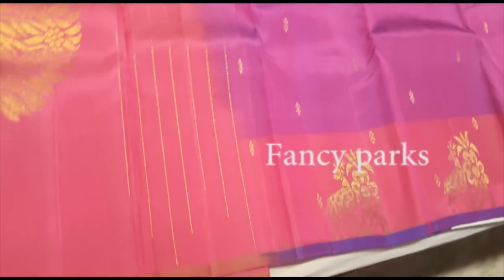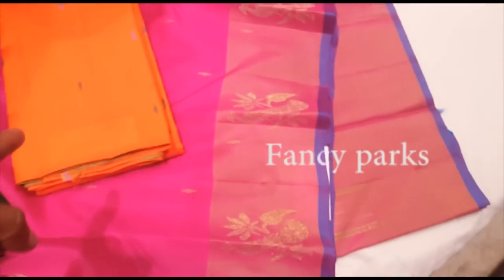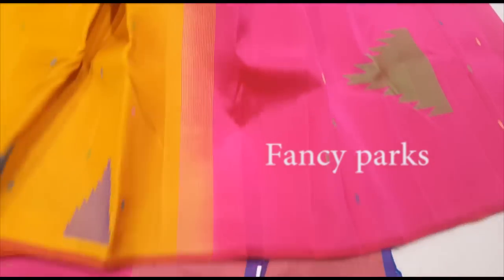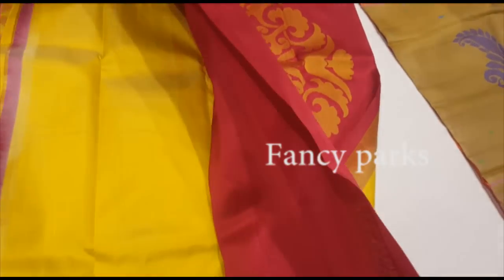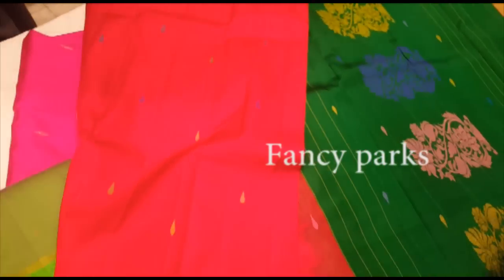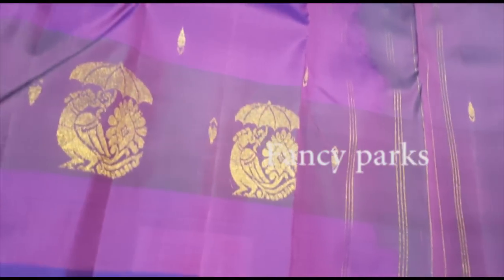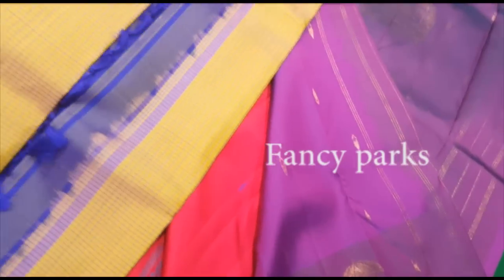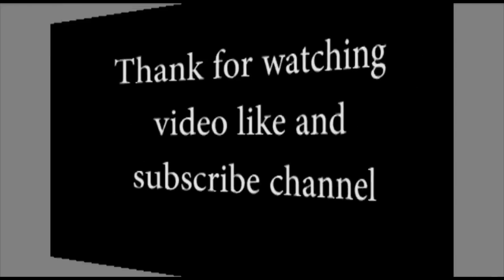Rasi silk saree | silk saree designs latest indian | silk saree new collection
silk sarees

kanchipuram silk sarees for wedding with price

latest pattusarees 2019 with price

silksaree gallery

rasi silks kanchipuram

rasi silks sale 2018

rasi silks keerthana collection

rasi silks mylapore

rasi silks branches in chennai

rasi silks chit payment

radha silk emporium sale

rasisilks kumbakonam